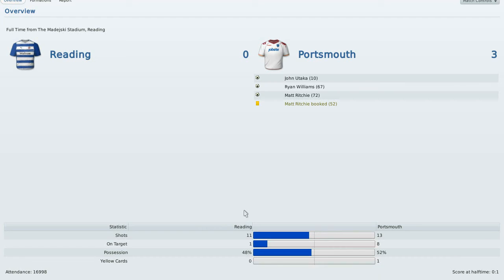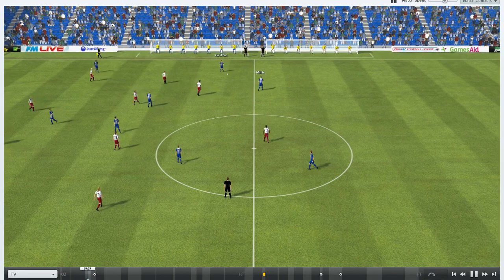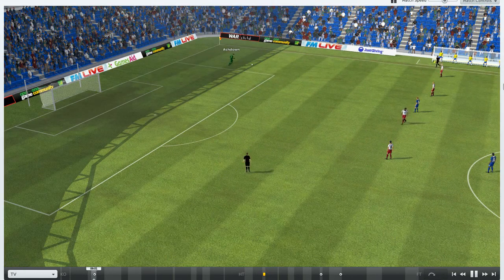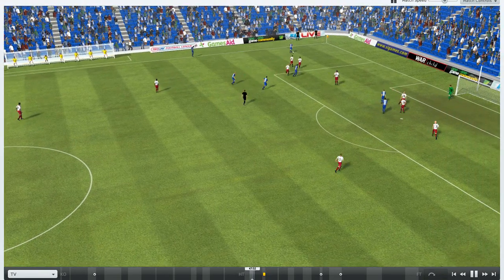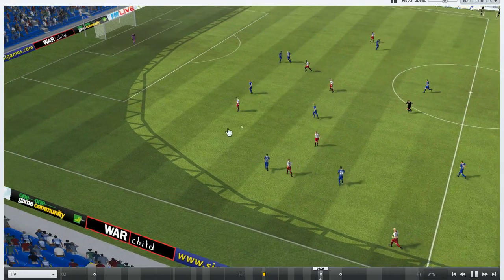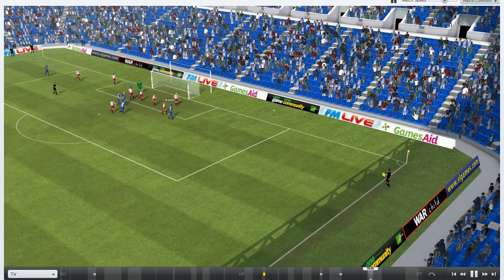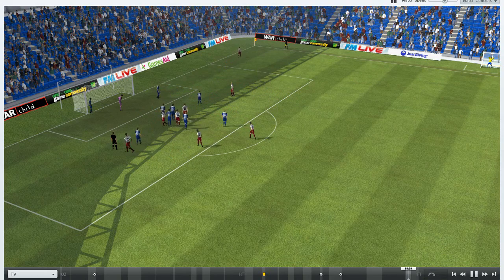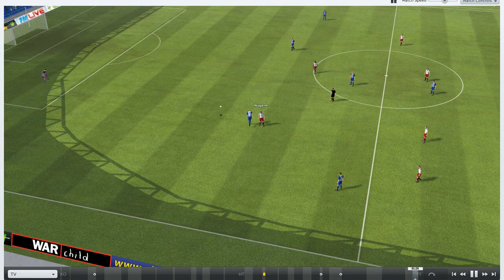FM 2011 Reading v Portsmouth nPower Championship Game 10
Changed my style of presenting my videos. Let me know if you prefer this or the previous videos.